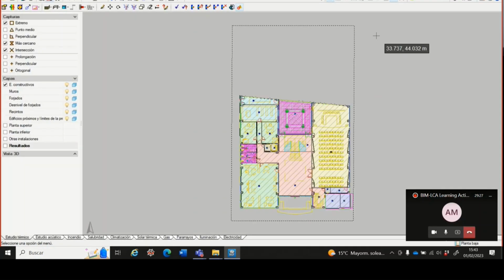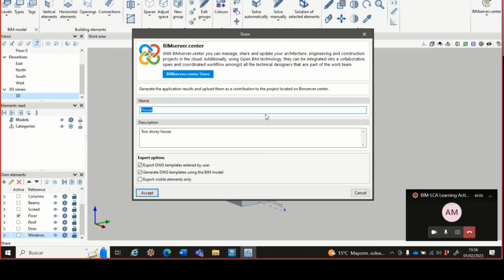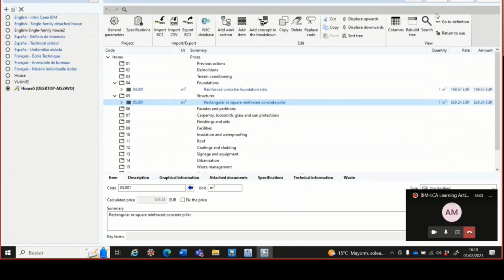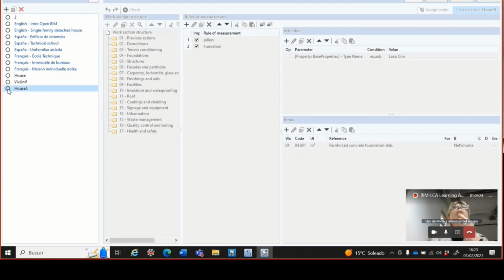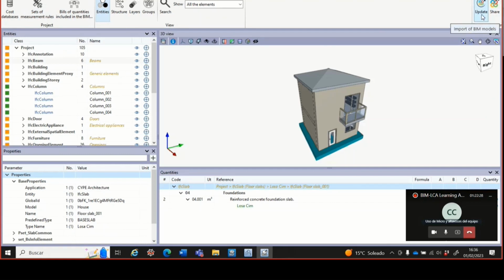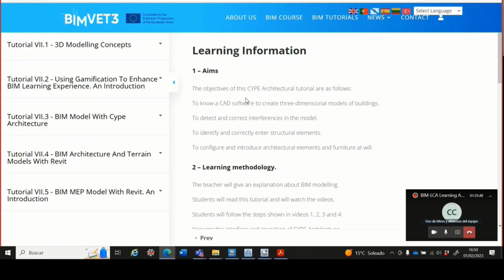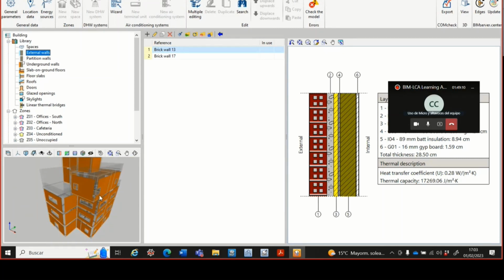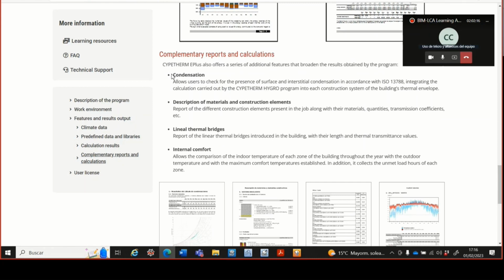CYPECAD. Cype Architecture. Open BIM Quantities. Arquimedes | BIM-LCA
Welcome to BIM-LCA! This project is all about Building Information Modeling (BIM) and Life Cycle Assessment (LCA), two concepts that are closely related to sustainable building design and construction.
This is a series of videos from the Learning Activity that took place at Cartagena the days 31st of January to 2nd February 2023, where we learned about the topics and some of the most useful tools of the project.

In this video, you'll get an overview of Parallel Session B which focuses on CYPECAD and Cype Architecture. You'll learn about Open BIM Quantities and Arquimedes, which are powerful tools for architects and engineers. This session will cover key features and functionalities of CYPECAD and demonstrate how it can be used to optimize your building design process. Additionally, you'll discover how Open BIM Quantities and Arquimedes can help you streamline the construction cost estimation process. Whether you're an architect, engineer, or building professional, this video will provide you with valuable insights into the latest advancements in building design software.